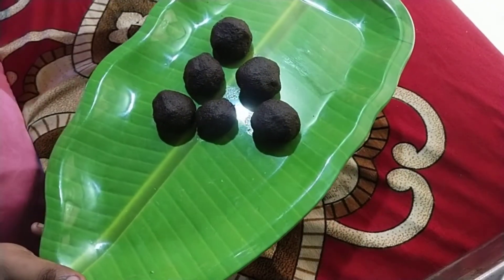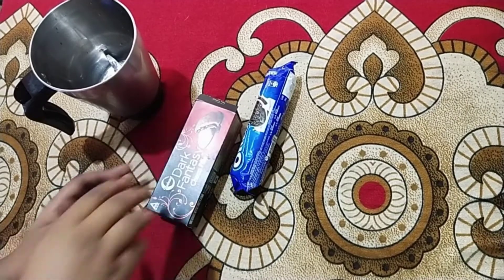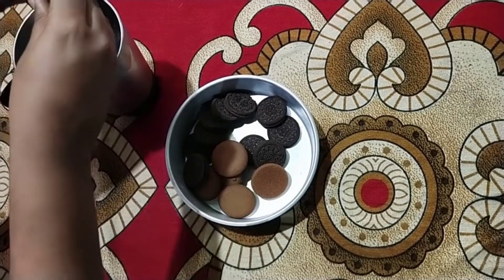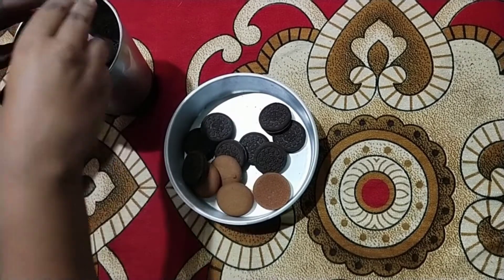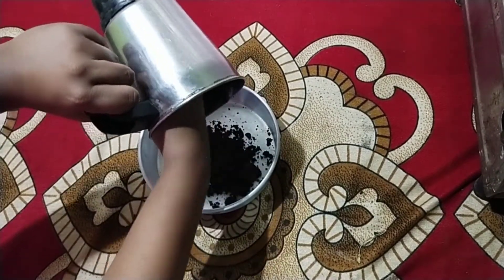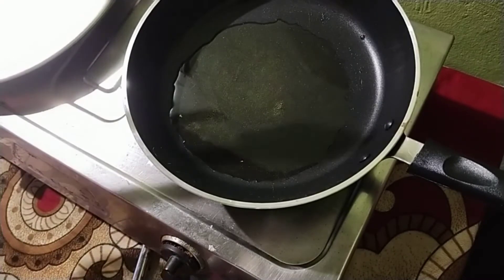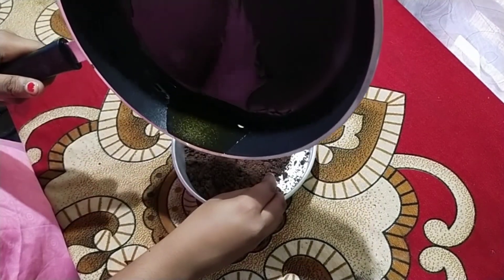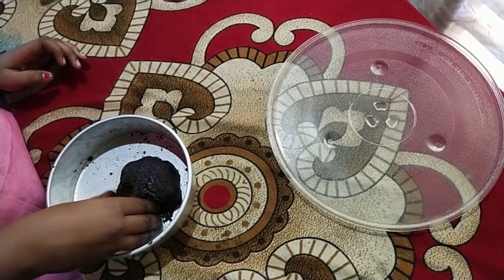dark fantasy laddu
ingredients
dark fantasy
3tbs ghee